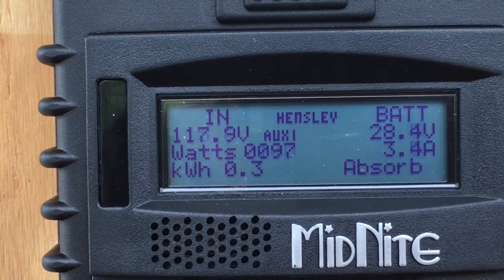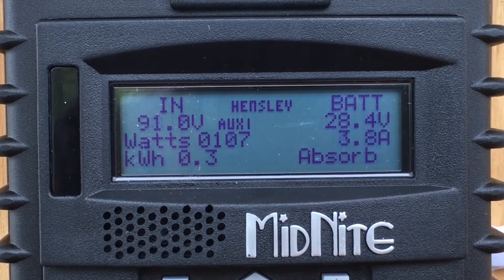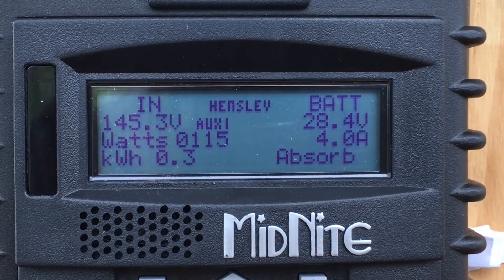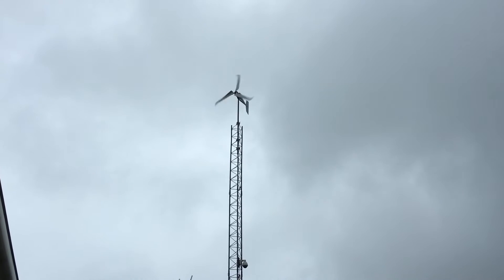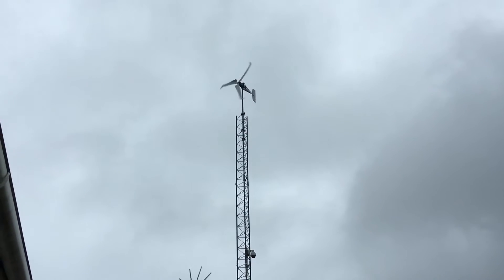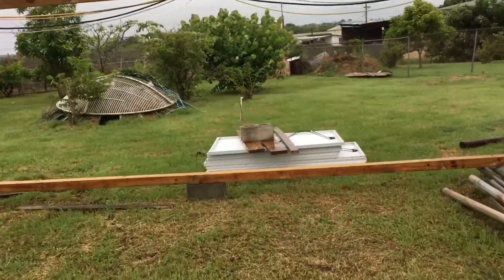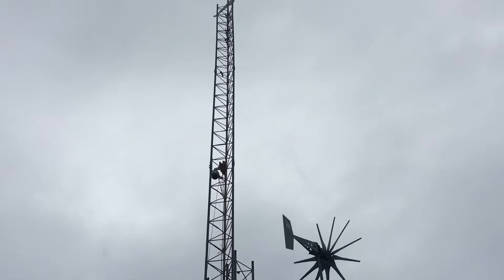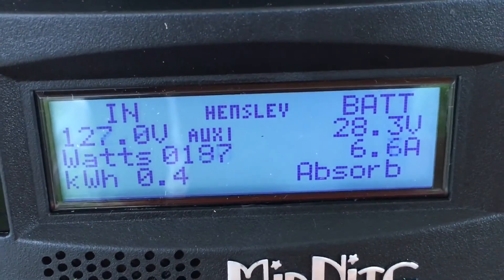Midnite Solar Classic At Work With Missouri Wind And Solar Freedom 2 PMG in Tropical Storm Matthew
Wind power Produced in tropical  storm Matthew generated by MidNite Solar Calssic 250 and Missouri Wind And Solar Freedom 2 PMG. Sep 28th 2016.